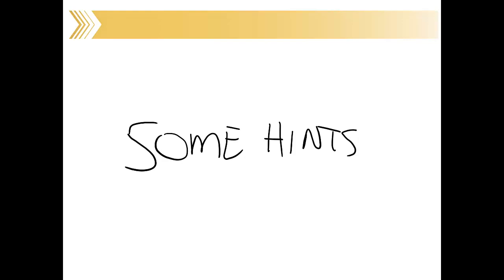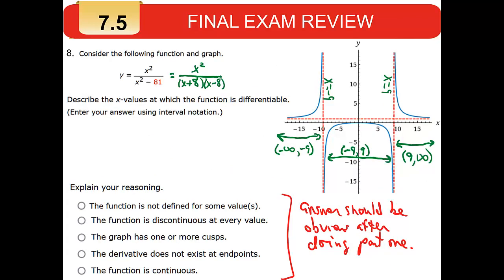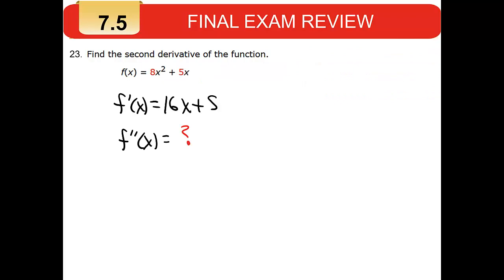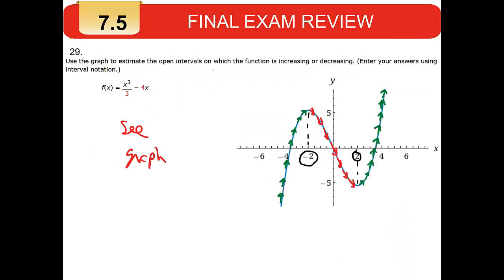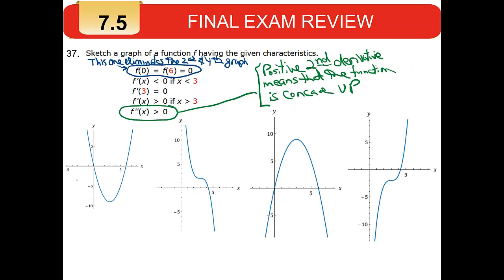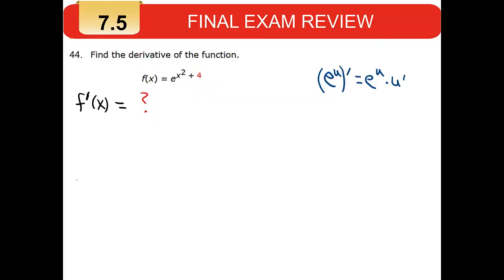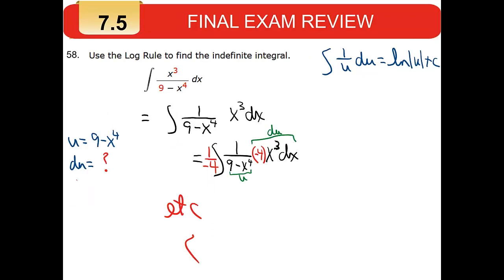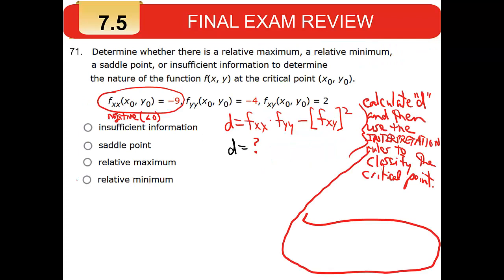MATH 121 Final Practice Problems HINTS